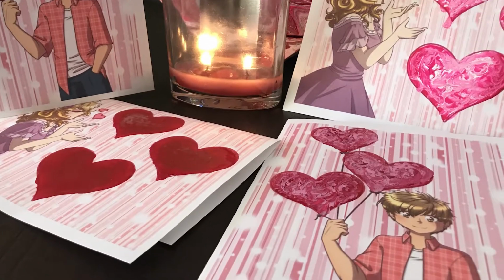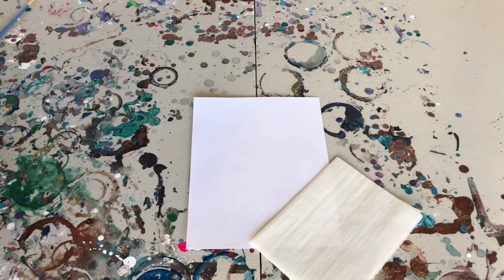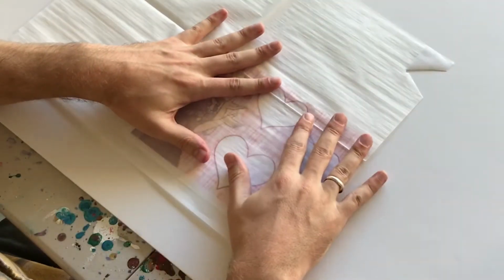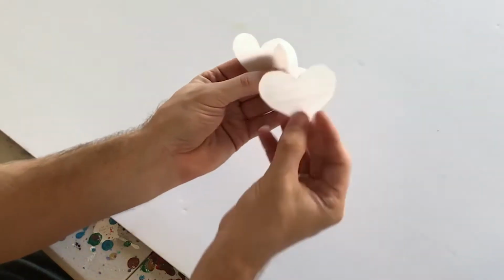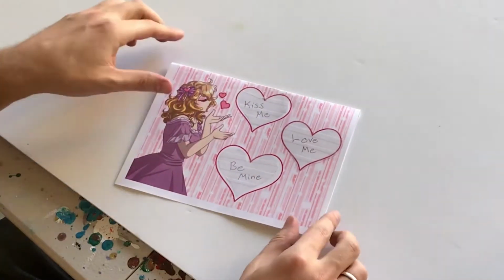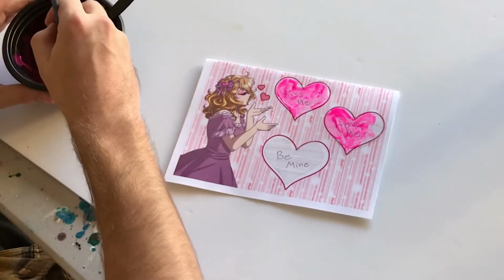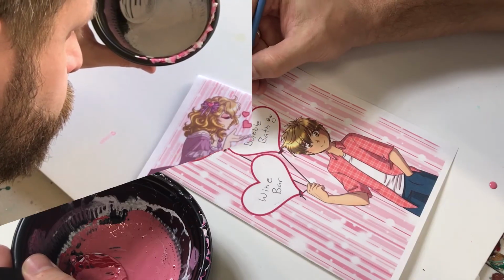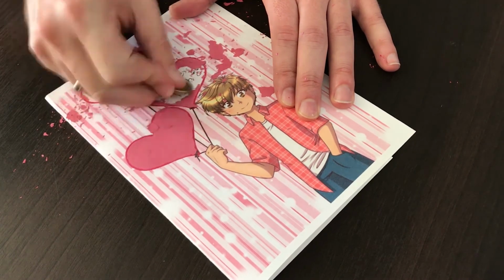Valentine's Day DIY Card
Looking for the perfect diy rewards card for valentine's day?

It is that time of the year to make a DIY for your sweetie this valentine's day. Give him or her something special by making this easy to do scratch away rewards card. Happy Valentine's Day All!

Download Link For Graphics:
(Right Click To Download)

Items used:

Acrylic Paint
Paint Brushes
Dish Soap
Plastic Cups

Video Gear Used:
Logitech C920 Camera
Blue Microphones Yeti Pro
GoPro Hero 5
GoPro Karma Grip
Lights & Green Screen